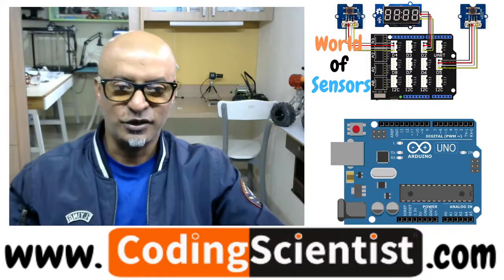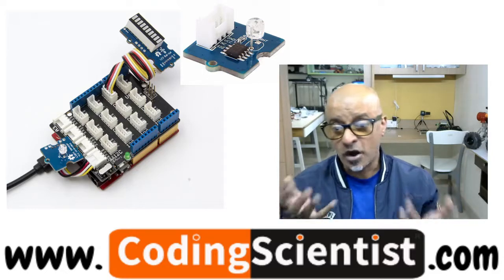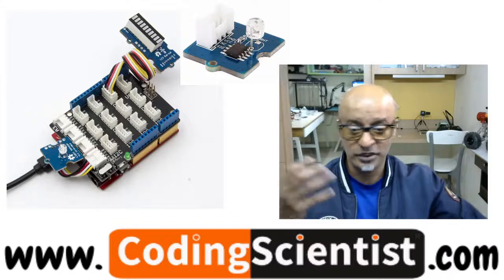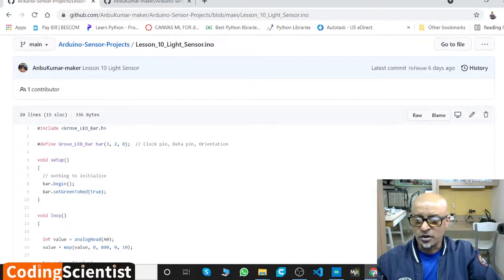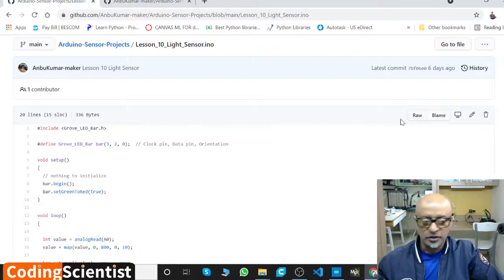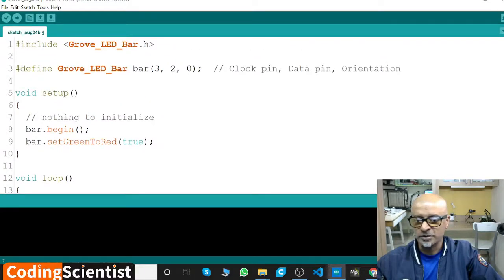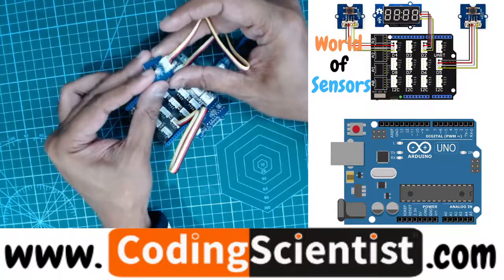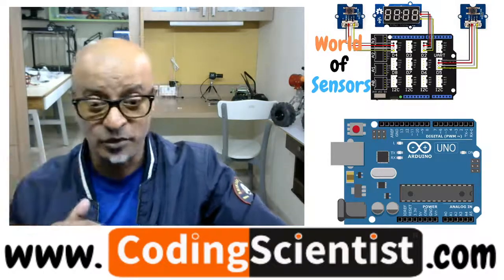Lesson 10 Light Sensor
Light sensor integrates a photo-resistor(light dependent resistor) to detect the intensity of light. The resistance of photo-resistor decreases when the intensity of light increases. A dual OpAmp chip LM358 on board produces voltage corresponding to intensity of light(i.e. based on resistance value). The output signal is analog value, the brighter the light is, the larger the value.
This module can be used to build a light controlled switch i.e. switch off lights during day time and switch on lights during night time.
• Connect Light Sensor to port A0 of Grove-Base Shield.
• Connect Led Bar to port D2 of Grove-Base Shield.